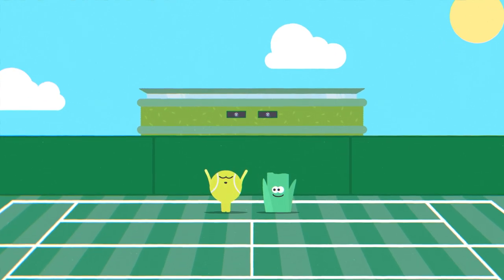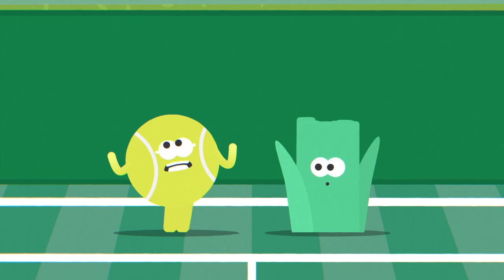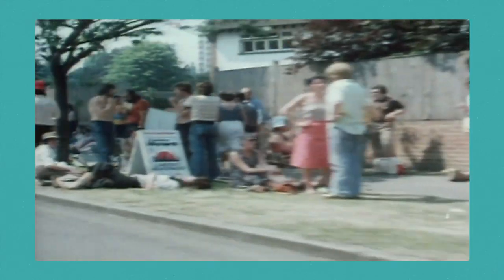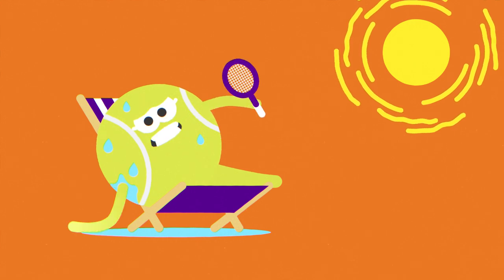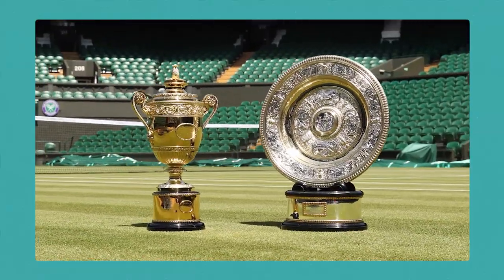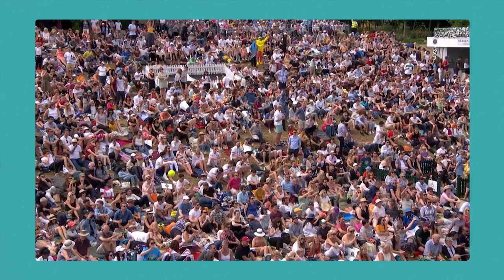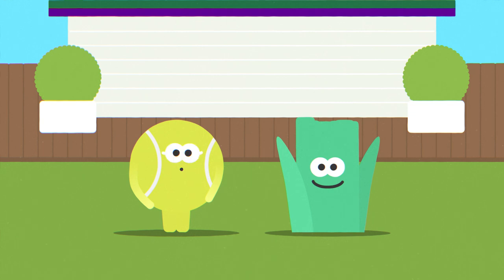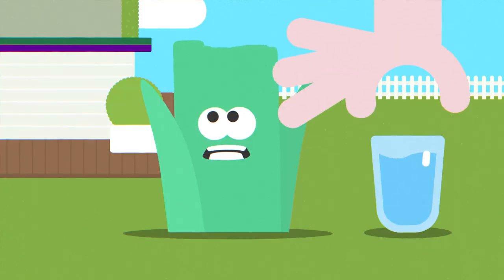Blade & Bounce Do Wimbledon Traditions | Wimbledon Kids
Blade and Bounce are back to teach you about all of the unique traditions of Wimbledon, one of the oldest and most famous tennis championships in the world.

This is the official Wimbledon YouTube page.

To keep up with Wimbledon throughout the year,